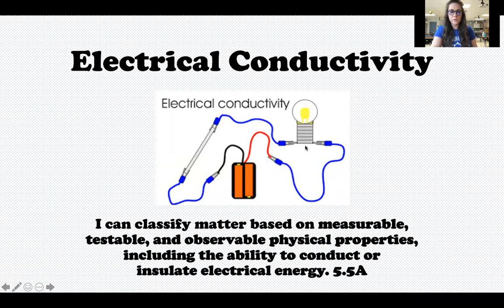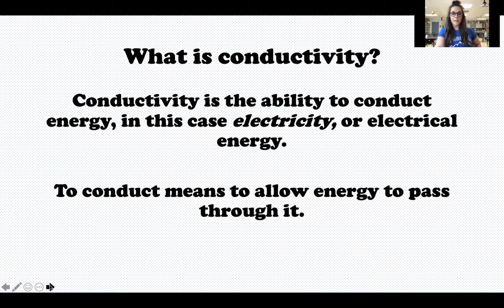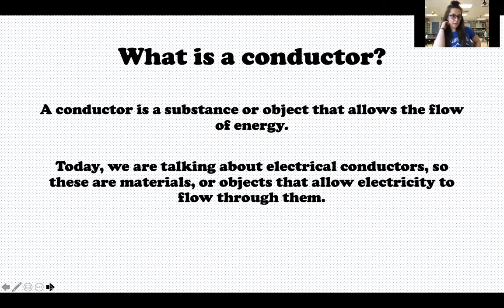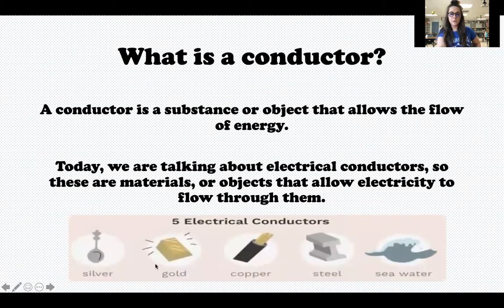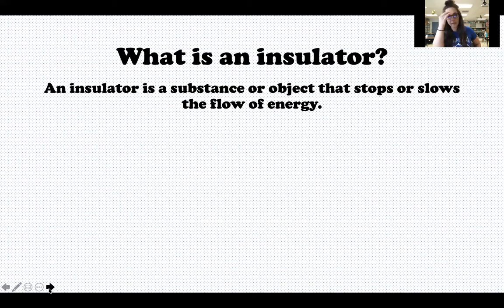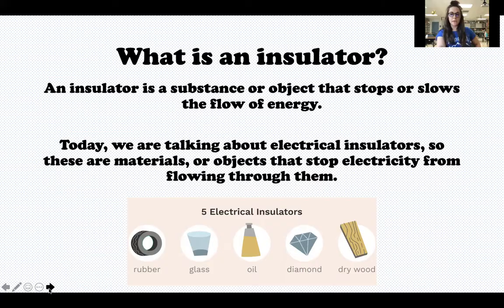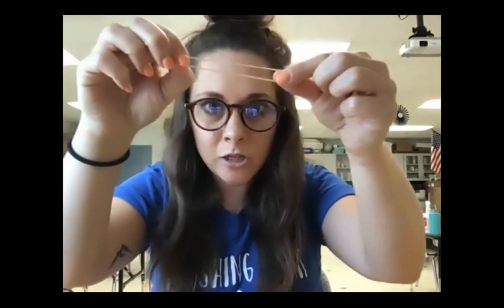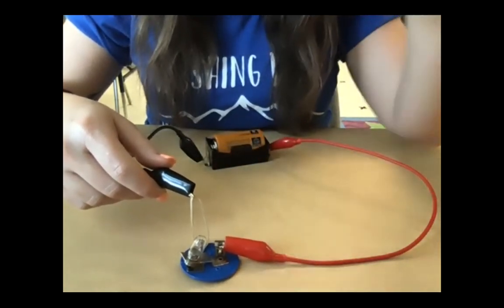5th grade Sept 14 Electrical Conductivity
In this video, I discuss what an electrical conductor is and what an electrical insulator is. Then, we test a variety of objects to see which are conductors and which are insulators of electricity.